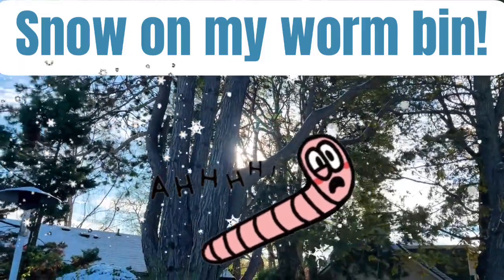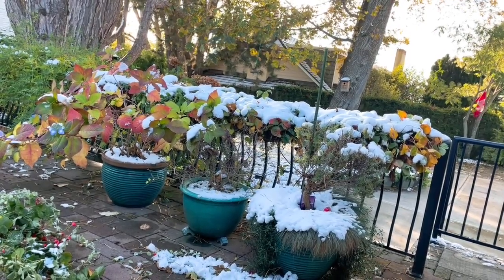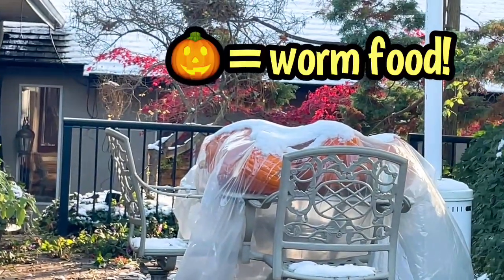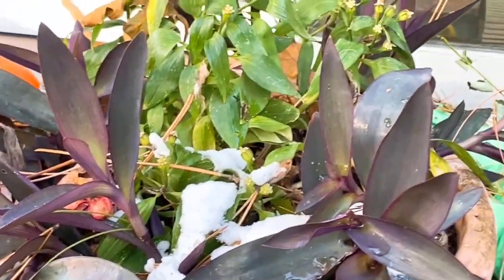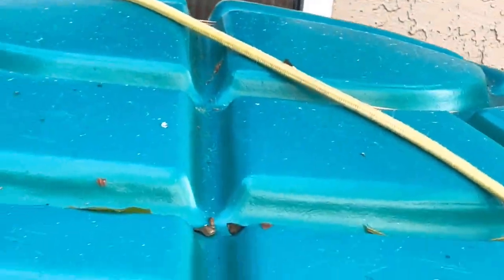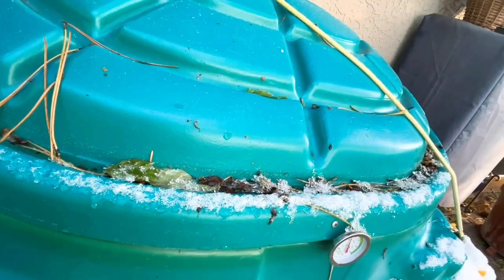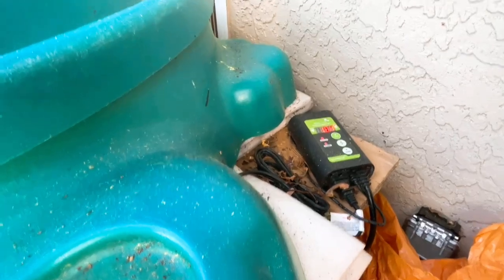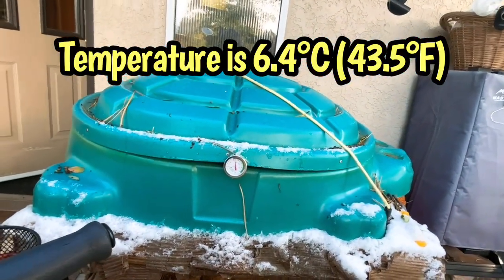Snow on my worm bin!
It doesn’t even seem like we have fall into full swing yet, but the weather forecast called for flurries yesterday nonetheless. The flurries started to stick and, with temperatures approaching freezing, we decided to put our hanging baskets into our greenhouse. In the morning, I checked in on my worm bin Gilligan, an outdoor converted sandbox/paddling pool. Gilligan had snow on his lid, but I wasn’t worried because the internal compost temperature was into midsummer temperatures! Gilligan’s heat comes from a combination of a seed heating mat under his middle, plus additional heat generation from composting food and bedding.

Follow Gilligan‘s entire playlist to watch this converted sandbox from the very beginning!

Sandra 🪱🪱☃️